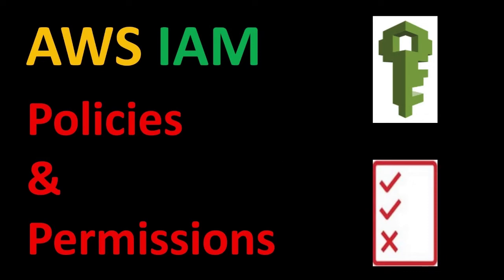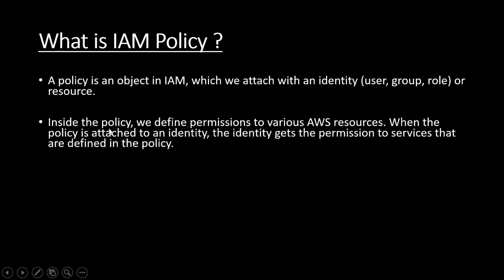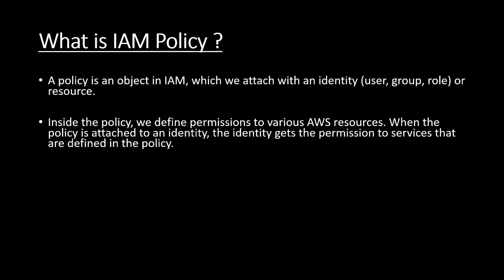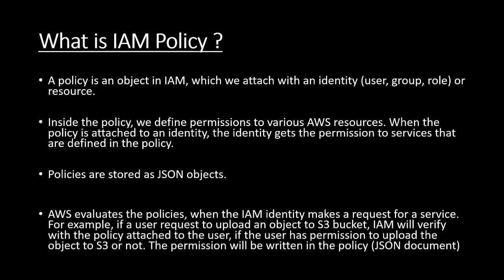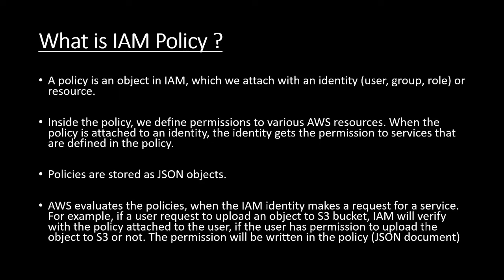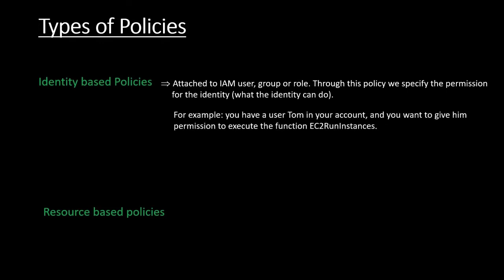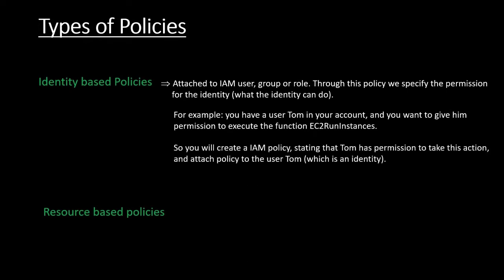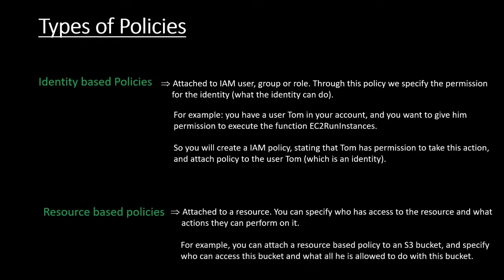Understand AWS IAM Policies & Permissions | Identity vs Resource Based Policies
Learn all about AWS IAM policies and permissions in this informative video! Discover how policies work and how they are attached to different identities and resources in AWS. Find out the difference between identity-based policies and resource-based policies and when to use each. Don't miss out on this essential knowledge for managing permissions in AWS.